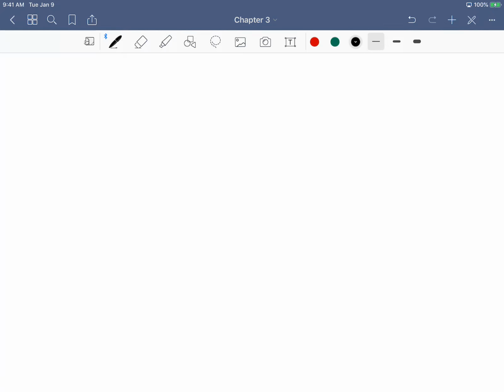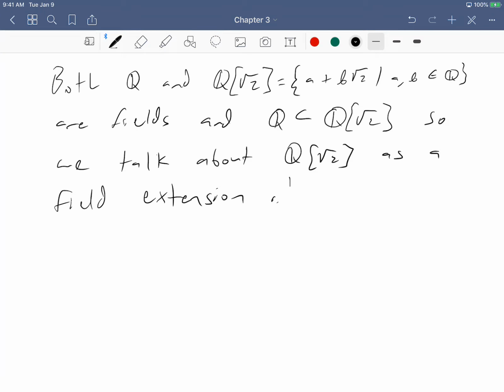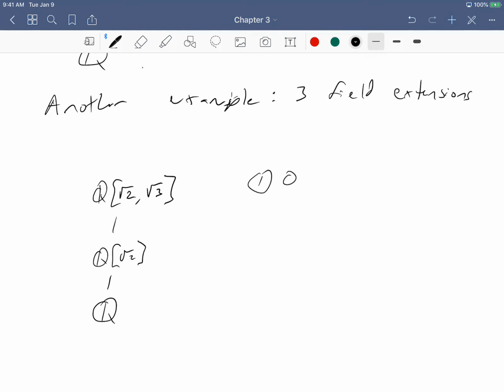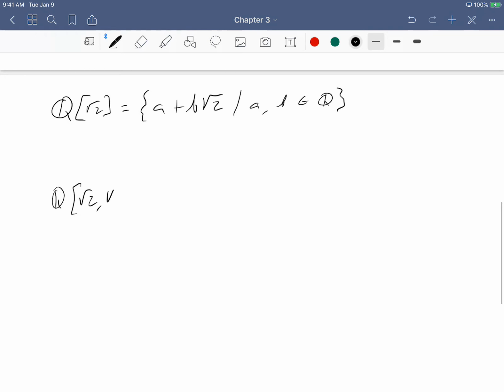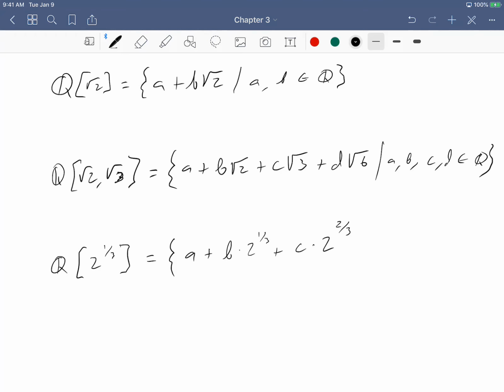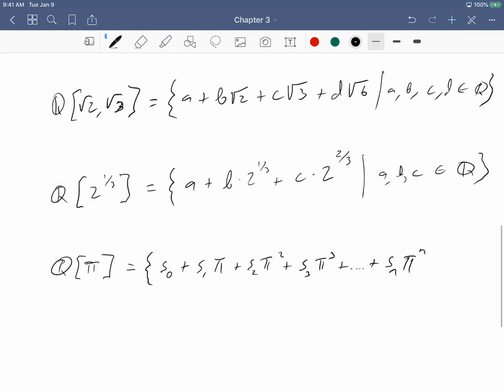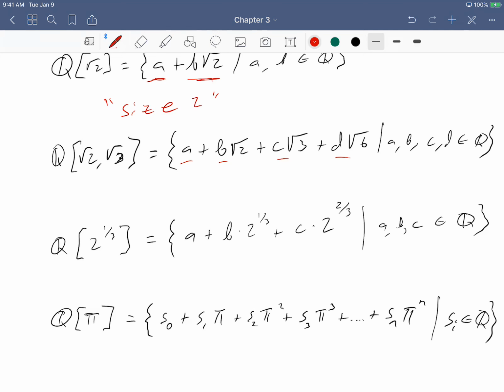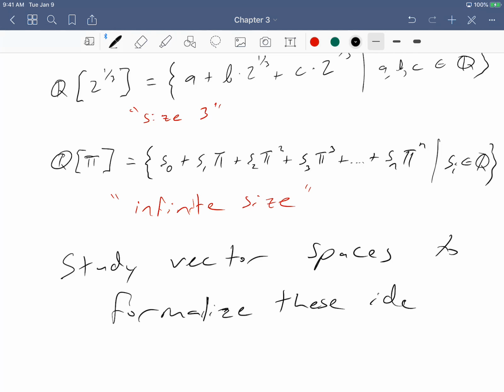Intro to Chapter 3